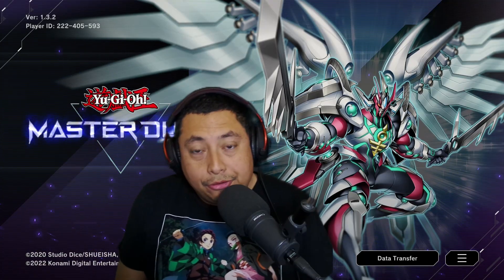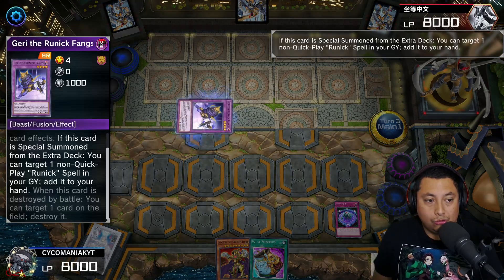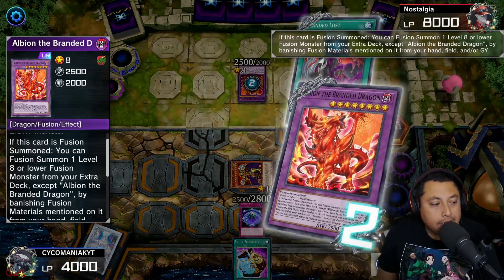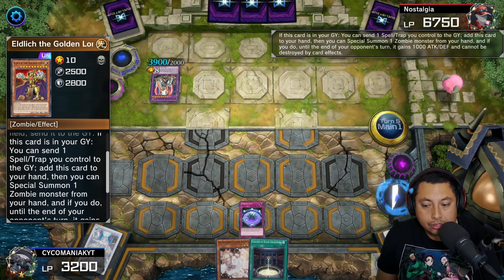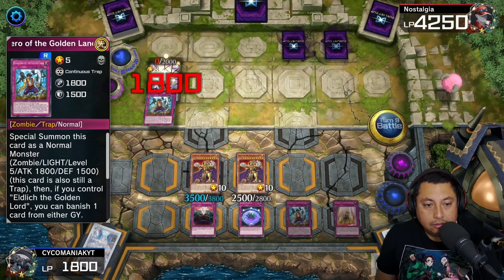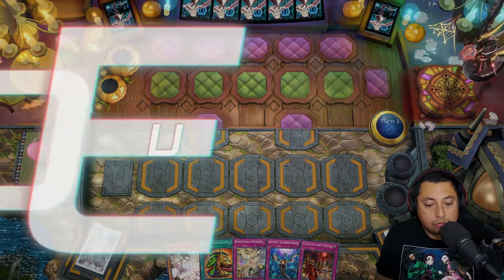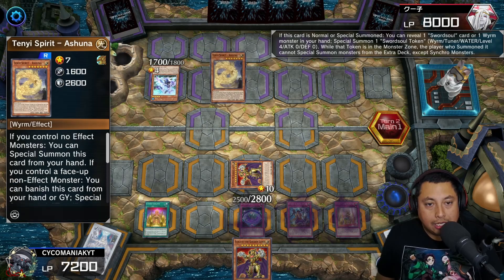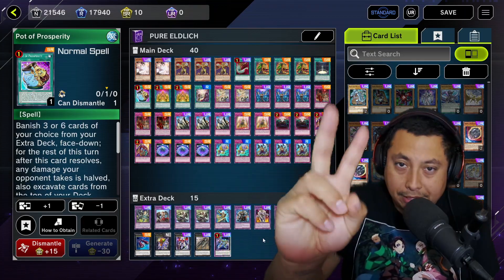PURE ELDLICH DECK DESTROYS OPPONENTS IN YUGIOH MASTER DUEL